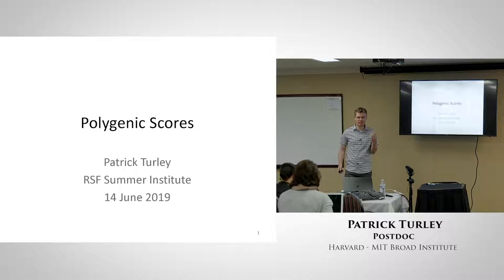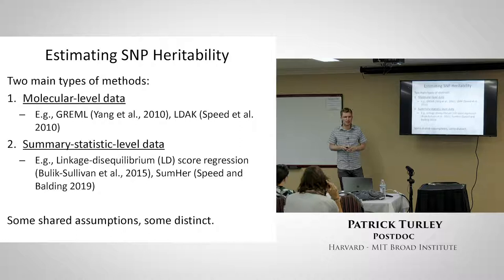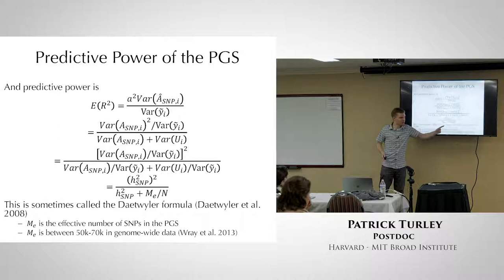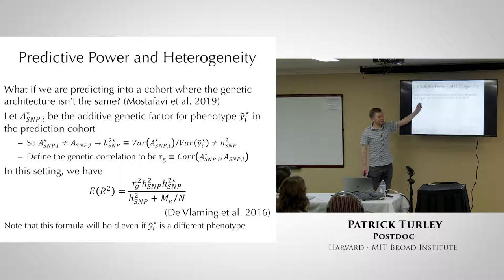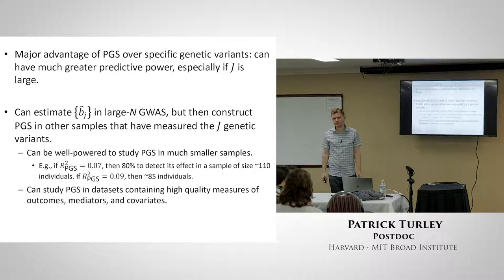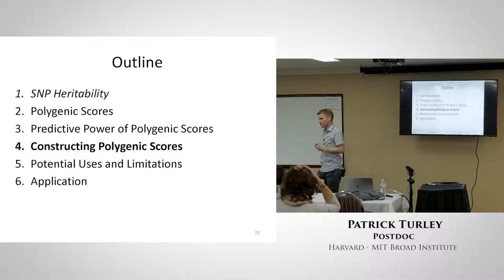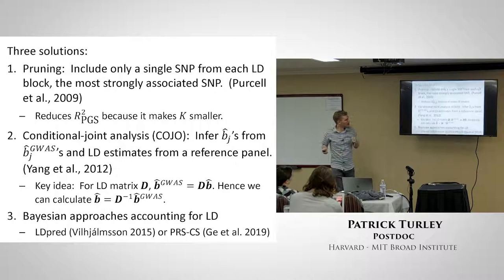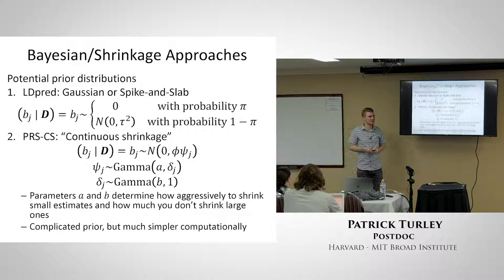Patrick Turley - Polygenic Scores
Talk given at the 2019 Summer School in Social-Science Genomics funded by the Russell Sage Foundation